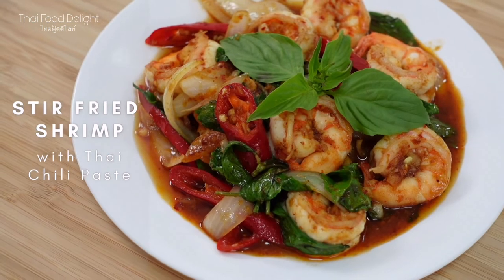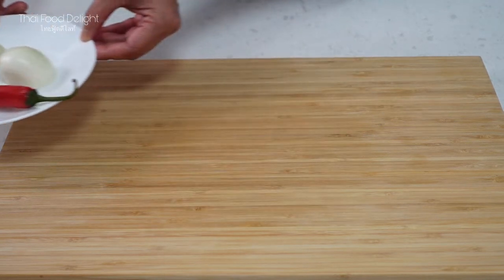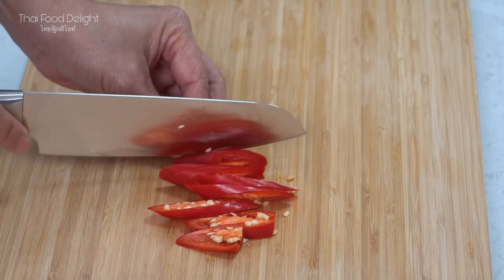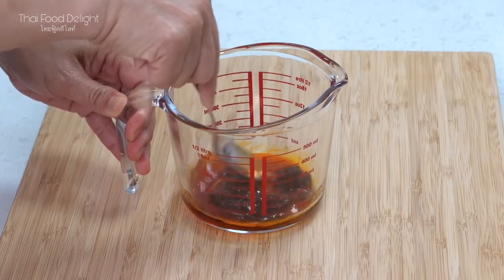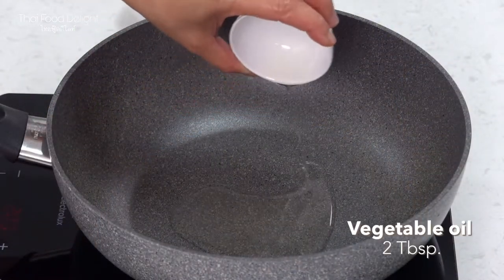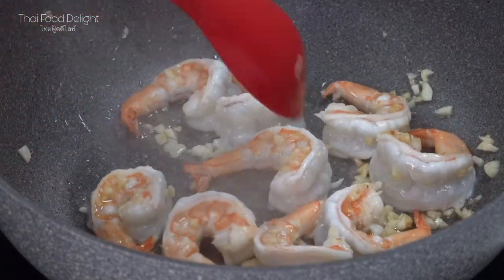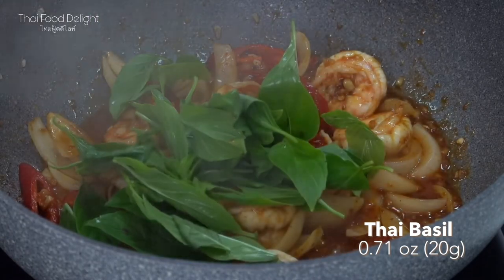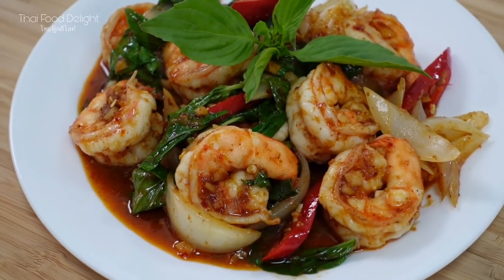Shrimps & Thai Chili Paste Stir Fry I Quick and Easy Recipe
Do you have a jar of Thai chili paste (Nam Prik Pao) at home?
Sweet, tangy, and slightly spicy - Thai chili paste is perfect for seafood stir-fry dish. 🦐🐙

Today, we have a quick & easy recipe for stir-fried shrimps with Thai chili paste to share with you.

*INGREDIENTS* About 1 - 2 Servings
7oz or 200g  Shrimps - peeled and deveined
2 Tbsp. Vegetable oil
1 ½ Tbsp. or 15g Minced garlic
2oz or 60g Onion, cut into wedges
1 Red spur chili (20g), cut diagonally
0.71 oz or 20g Sweet basil leaves/ Thai basil leaves

For the sauce:
1 ½ Tbsp. Thai Chili Paste/Chili jam ( Nam Prik Pao)
1 Tbsp. Water
½ Tbsp. Golden Mountain seasoning sauce

Note: If using unsweetened type of Thai chili paste, you can add some more sugar into the sauce.

*ส่วนประกอบ* สำหรับ 1 -2 เสิร์ฟ
กุ้งขาว           200  กรัม
น้ำมันพืช           2   ช้อนโต๊ะ
กระเทียมสับ     1 ½ ช้อนโต๊ะ (15 กรัม)
หอมหัวใหญ่    60   กรัม
พริกชี้ฟ้าแดง     1    เม็ด       (20 กรัม)
ใบโหระพา       20 กรัม
น้ำพริกเผา       1 ½ ช้อนโต๊ะ (30 กรัม)
น้ำ                    1   ช้อนโต๊ะ
ซอสฝาเขียว      ½  ช้อนโต๊ะ